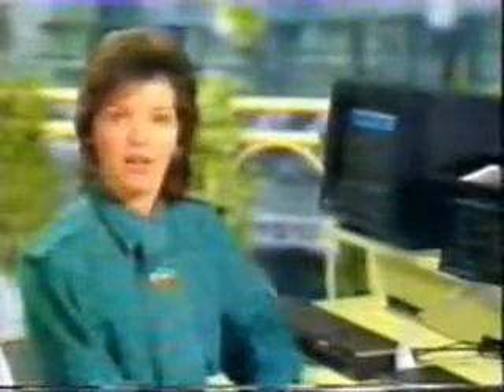Sinclair Microdrives (1985)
18-MAR-1985. A look at the Sinclair ZX Microdrives which were originally an add-on for the ZX Spectrum and were built into the Sinclair QL as standard. Software could be downloaded from a black and white spot on the TV screen using an interface. D.K. is now the Managing Director of one of the UK's top FTSE-100 companies.